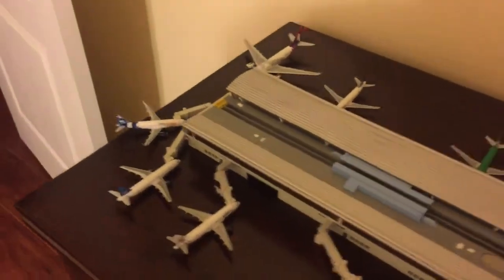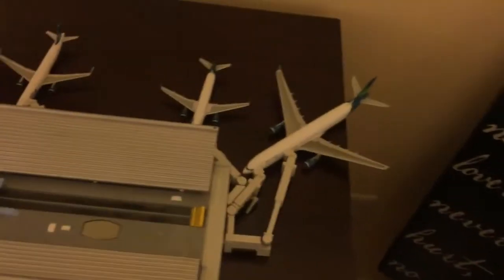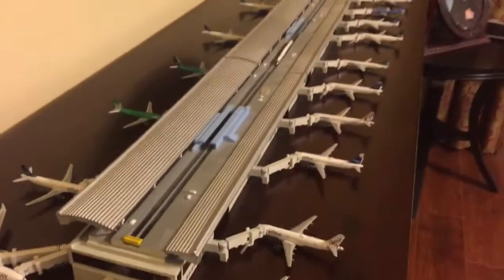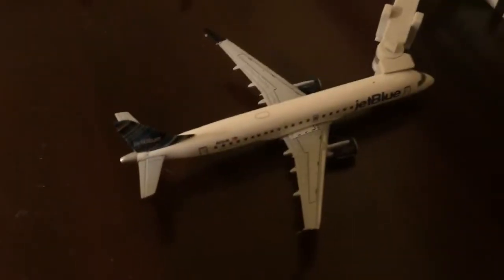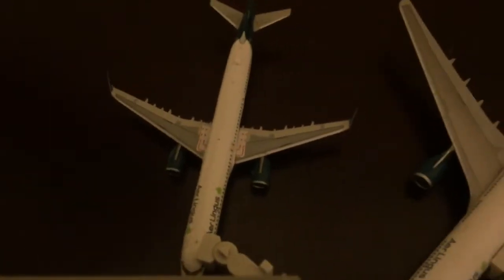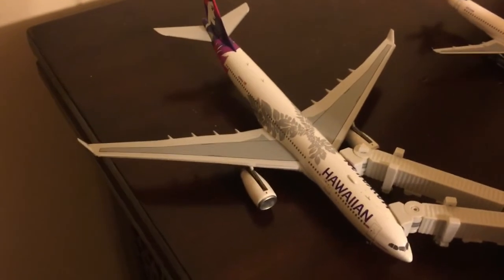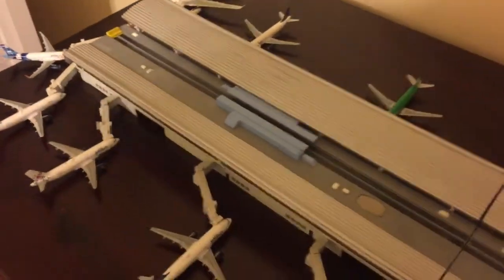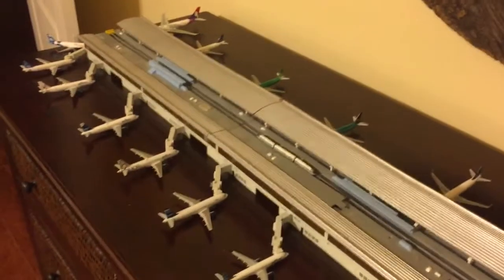JetBlue JFK T5 update for July 2020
The moment you’ve been waiting for has arrived. 1:400 scale JetBlue T5 for July. Enjoy with the debut of the Aer Lingus A330-300 (New Livery), Aer Lingus A321neo, and the Hawaiian A330-200. I still used the Old Livery Aer Lingus A330-200 because before the pandemic (and hopefully when this pandemic ends) there would be 2 flights to Dublin  on an A330. Then there’s the Shannon on the A321neo (formally the 757-200). I also hope you enjoy this new location where the airport was set up. It’s one of my spare bedrooms so all 3 buildings creating one terminal can all fit. On the bureau in my bedroom I could only fit 2 buildings. But I feel the second Aer Lingus A330, Aer Lingus A321neo and Hawaiian A330-200 really made my airport look as it should. I hope soon a 1:400 scale manufacturer does a Tap Portugal A330-900neo soon. Because all Tap Portugal flights to Lisbon has been upgraded from A330-200 and A330-300 to the newer A330-900neo. And soon I’ll need Azul the Brazilian airline as any A330. Yes. It’s because they too park at T5 at at JFK airport with JetBlue, Aer Lingus, and Hawaiian. Enjoy the video.